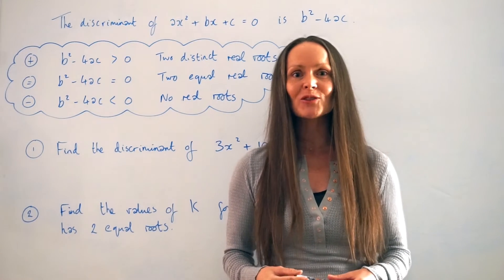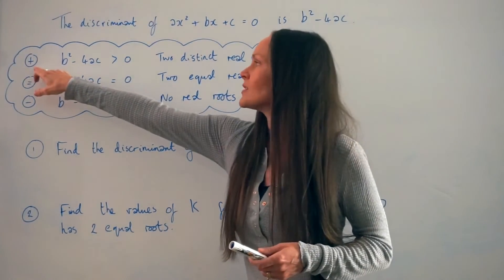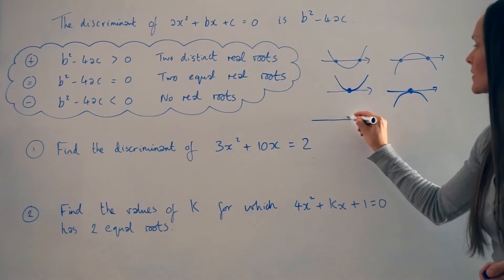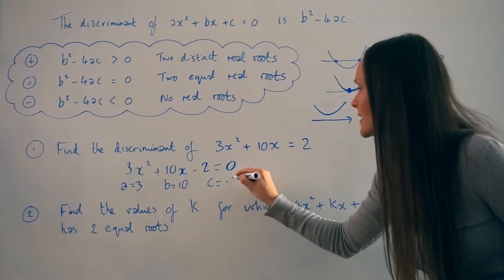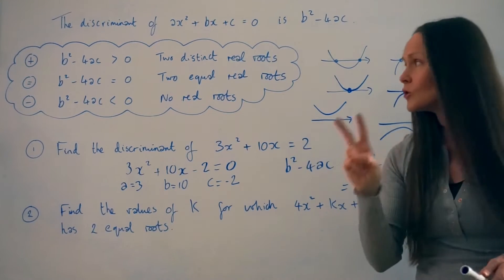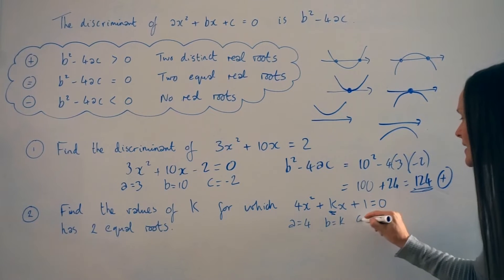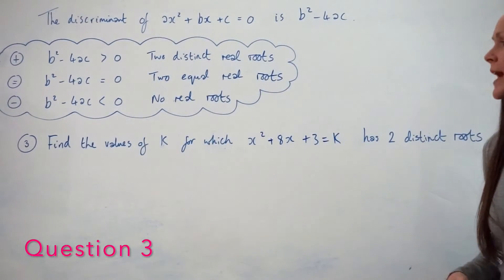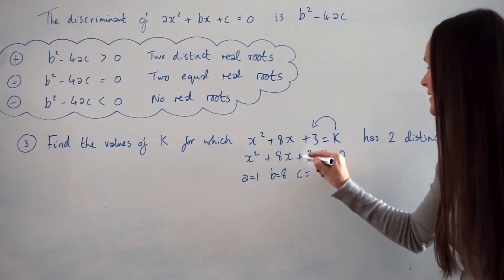The Maths Prof: The Discriminant (b²-4ac)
In this lesson I show you how to find and use the discriminant to solve problems.